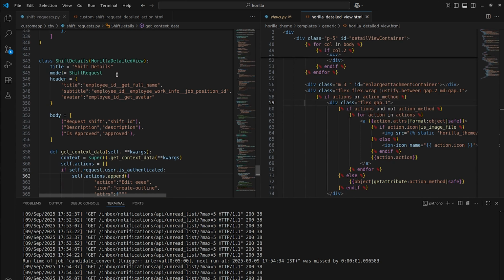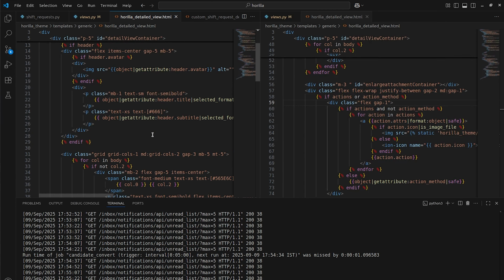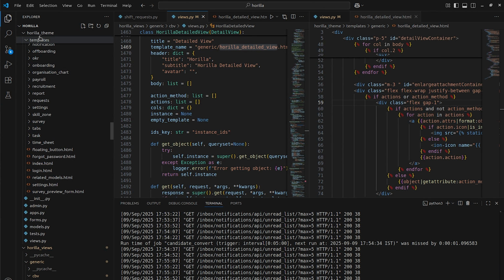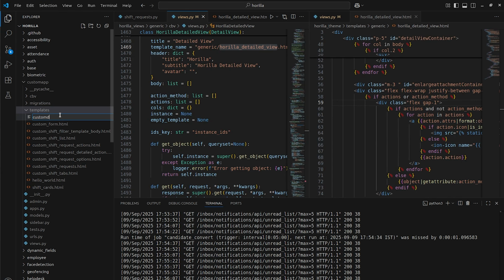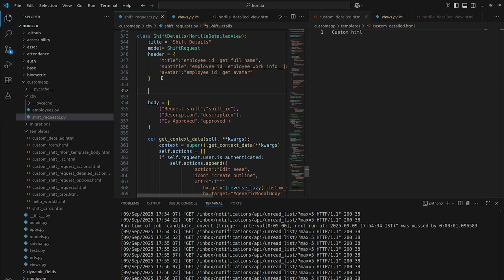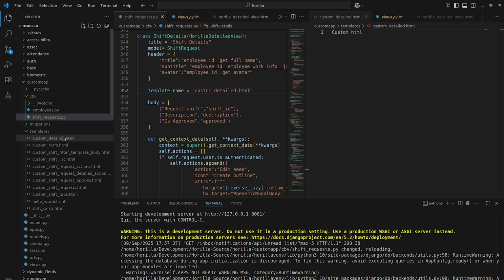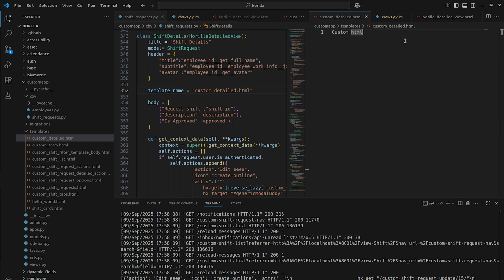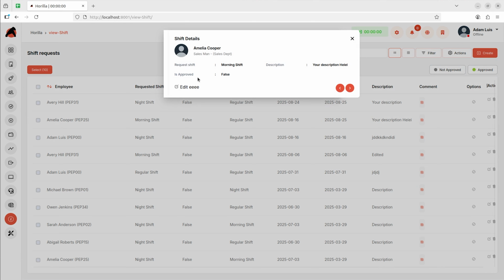54. Extending Horilla Detailed View Template | Free & Open Source HR Software | Free HRMS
In this video, we will walk you through the process of overriding the custom template for the Horilla Detailed View. Whether you're customizing your UI for branding, improving user experience, or adding additional functionality, understanding how to override default templates is essential.